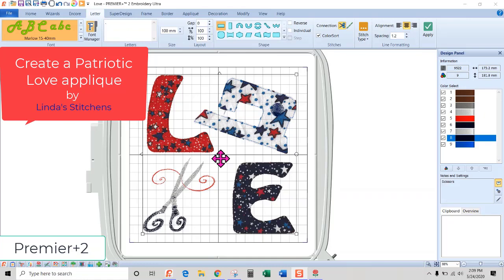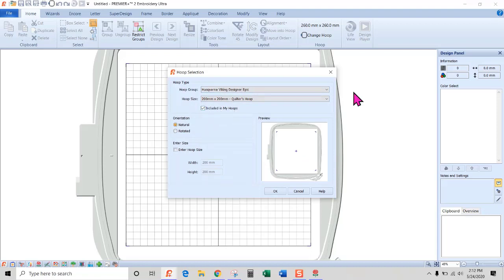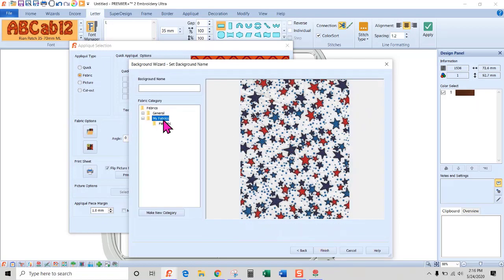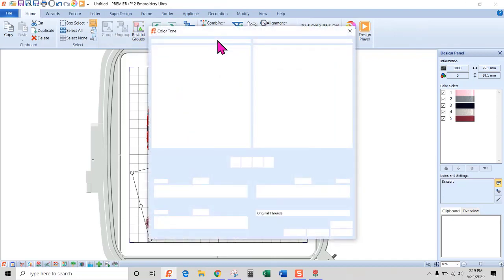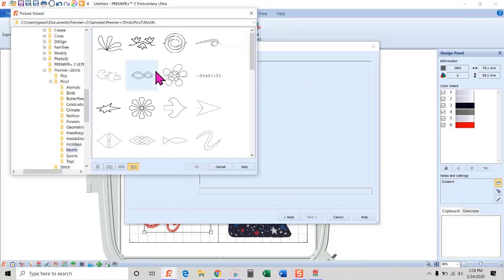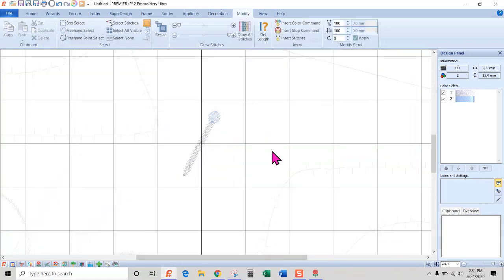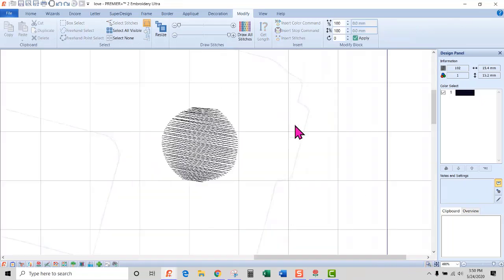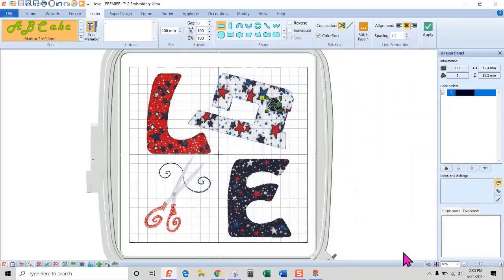Premier+2: Create letter appliques and Express Design Wizard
Use Premier+2 Extra or Ultra to create a unique t-shirt.  You don't need to use the patriotic fabric, but because it is Memorial Day Weekend, thought I was appropriate.
This touches on Thread Cache, Express Design Wizard, Applique, loading your own fabric for applique and just a bunch of other little things.